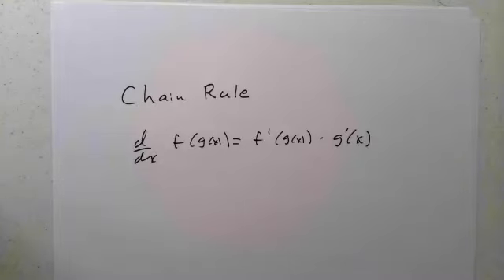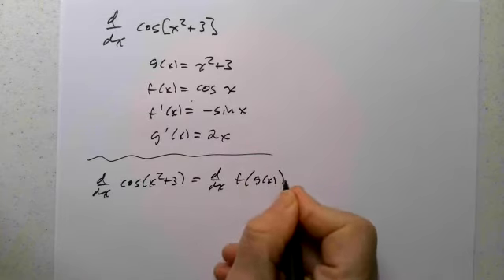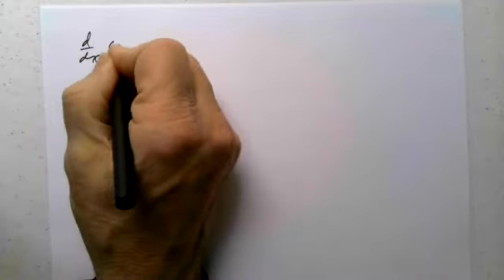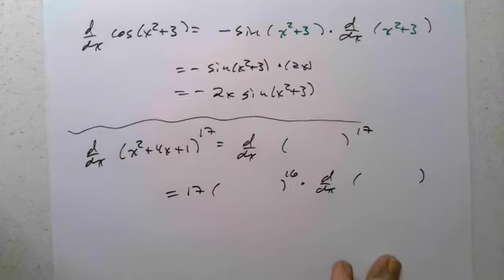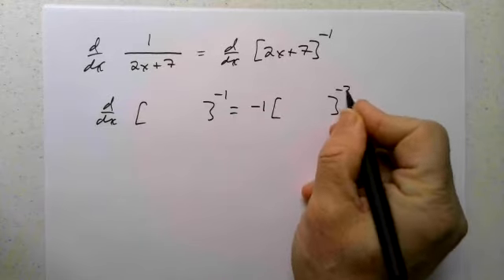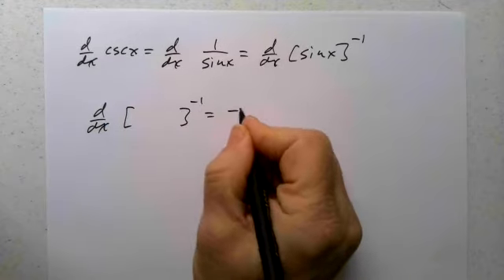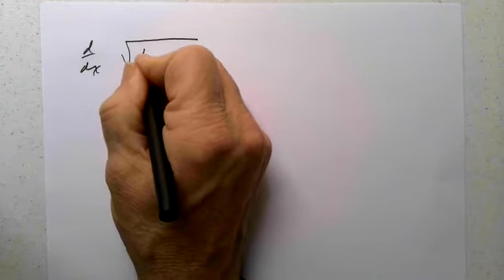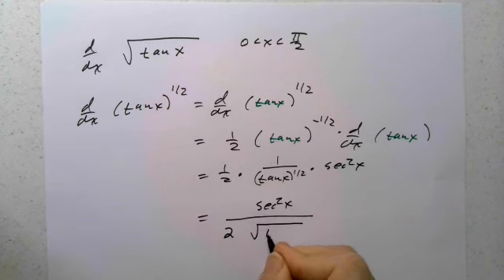Chain Rule f(g(x) Approach